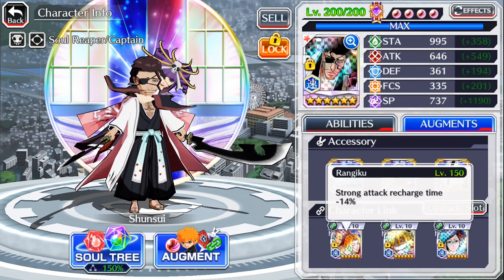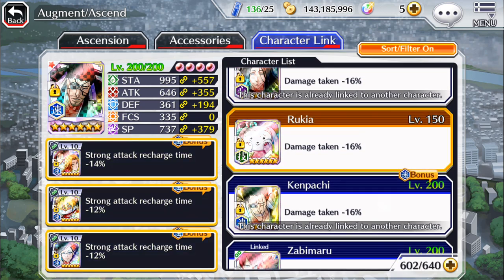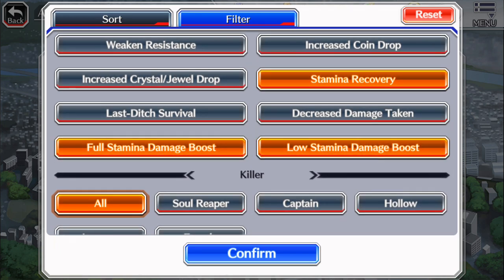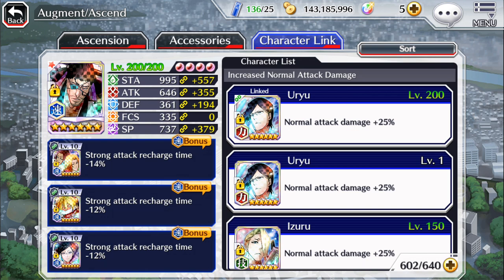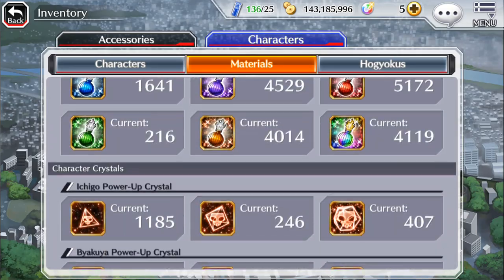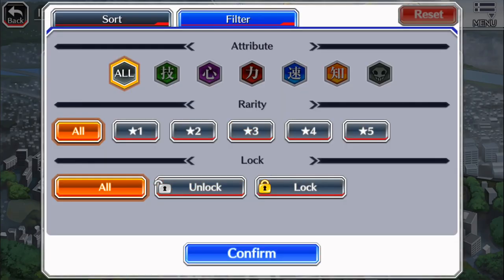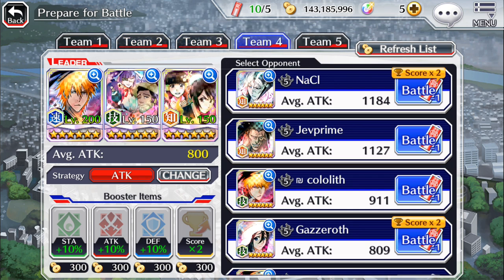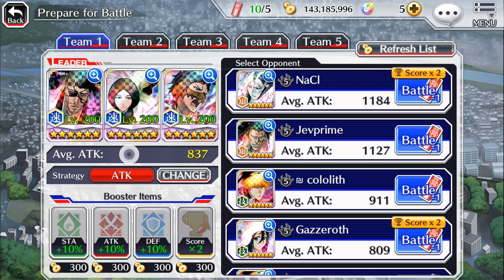Beginner Guide: Slang & Abbreviations & Jargon for Bleach Brave Souls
If you'd like to support me, consider using these following links for donations/referrals.
Streamlabs - Keep in mind this is a donation and is non refundable and is not required to participate in the chat. This is not for a service or goods:

Consider Becoming a Sponsor (Sponsors vote on next games to stream and have access to emotes)

Ebates - If you shop online consider using the link below to sign up and not only save money but earn cash back. =D

Chase Credit Card - Earn a $150 bonus with Chase Freedom Unlimited. I can be rewarded too if you apply here and are
approved for the card. Learn more.

Acorns - Mobile Investing (If you do plan on investing I highly recommend that you invest a good amount for higher returns to make up to not only potentially earn more but cover the charge so it's worth your while.